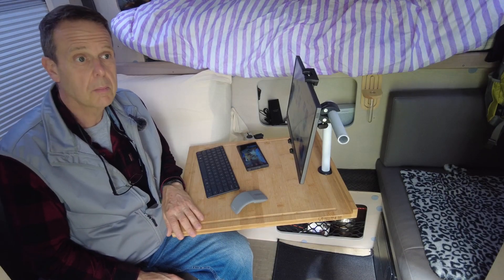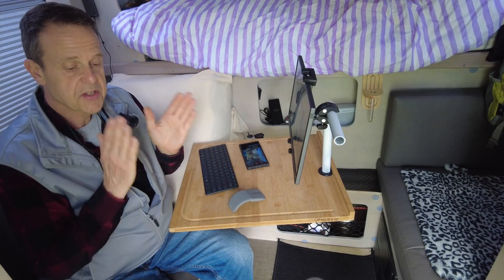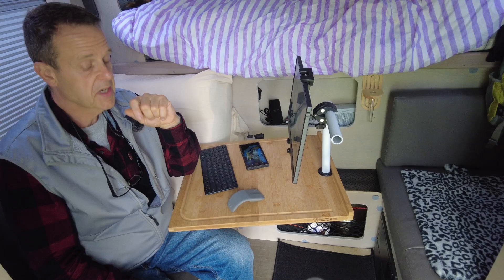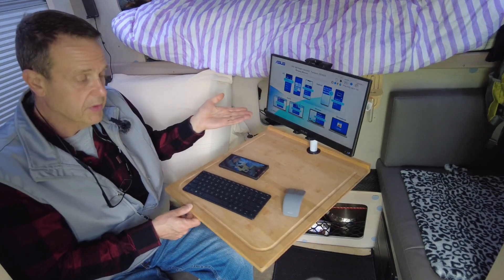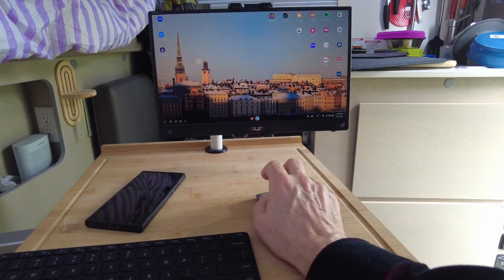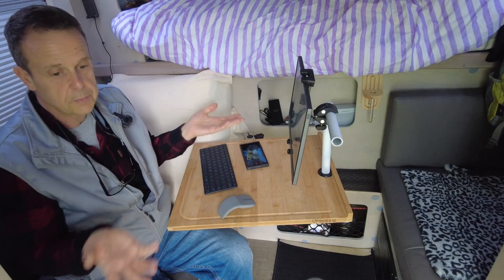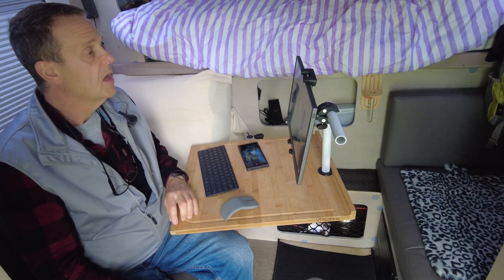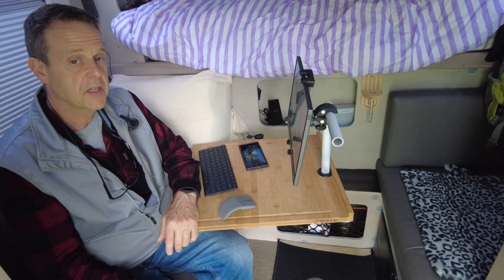Wireless DeX and Asus MB16AWP Battery Powered Portable Monitor - Freedom from the Tyranny of Wires!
In this video I show the Asus MB16AWP battery powered monitor with built-in Miracast.  DeX runs quickly on this monitor, with little latency.  This monitor is a good choice if you want to be free from using cables when running DeX.